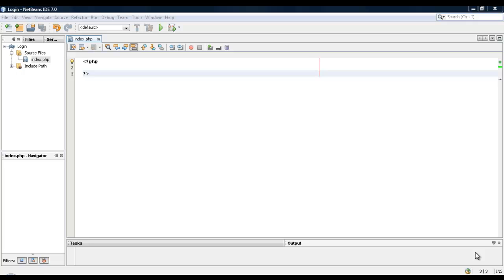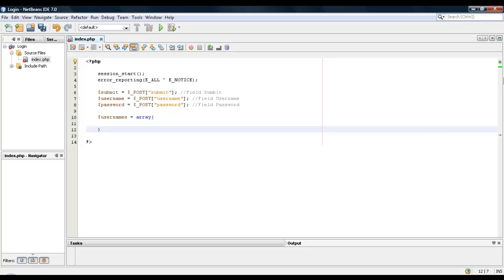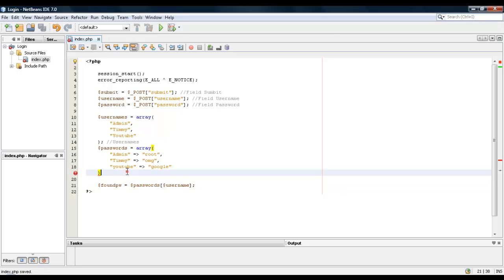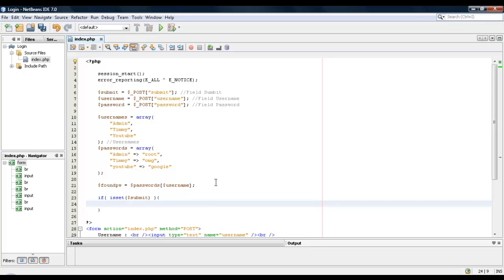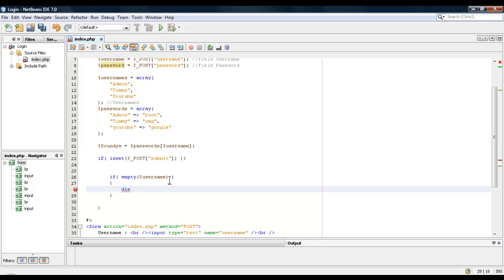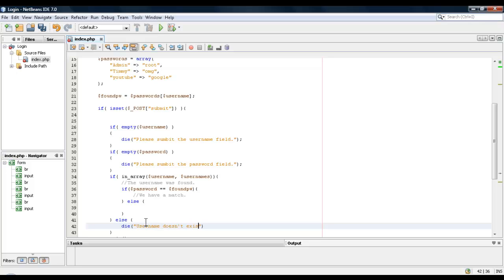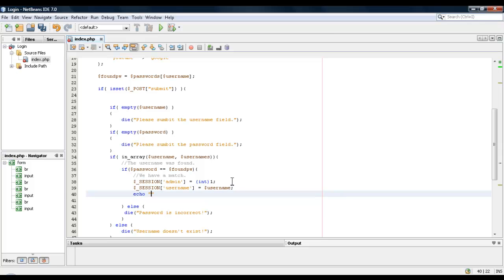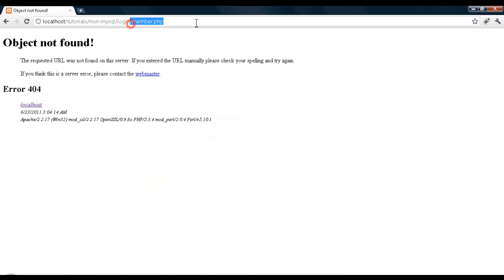PHP // Non-MySQL Login System[Better] Part (1)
Read Me